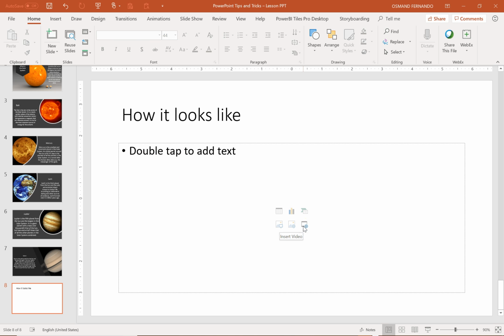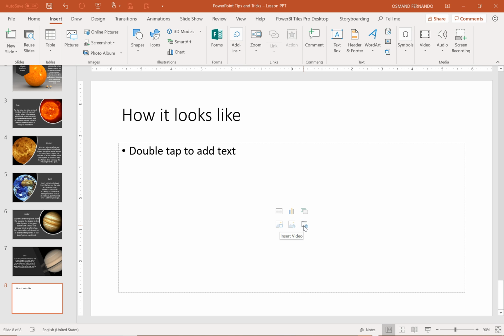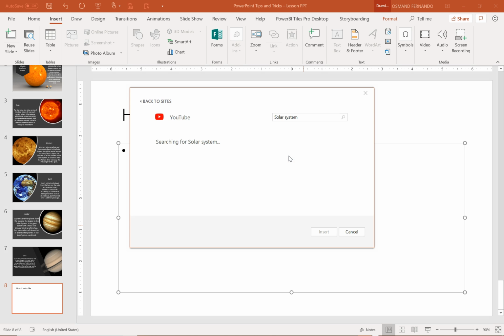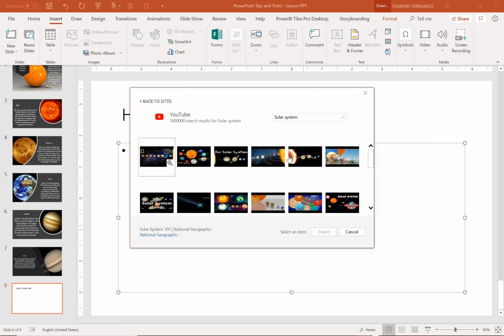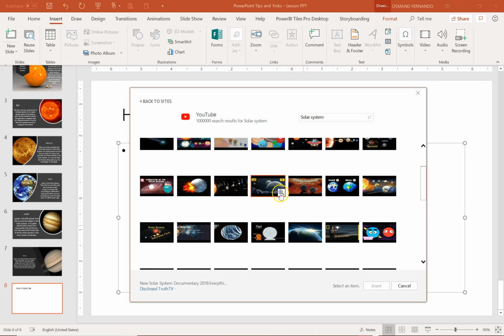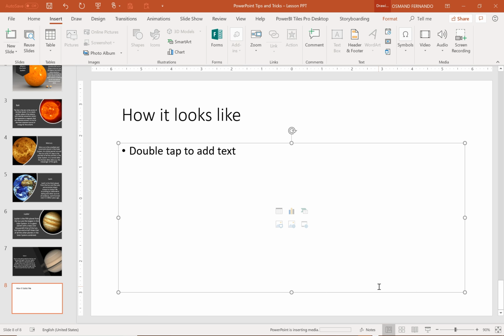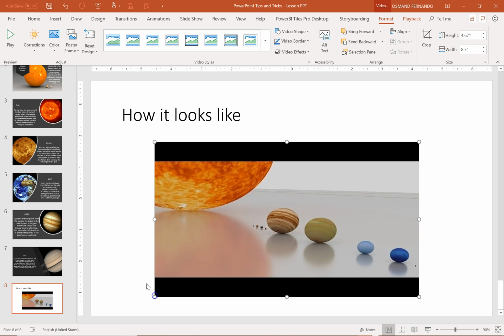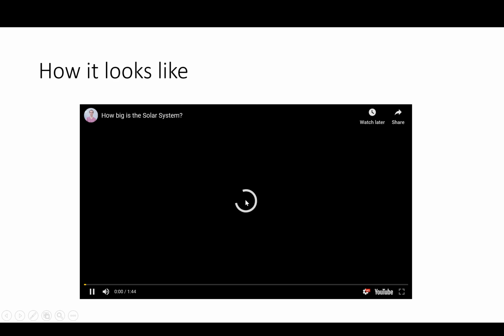PowerPoint Tips and Tricks - Lesson 9 -work with videos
PowerPoint Tips and Tricks - Lesson 9 - How to search a video from online and insert to the presentation